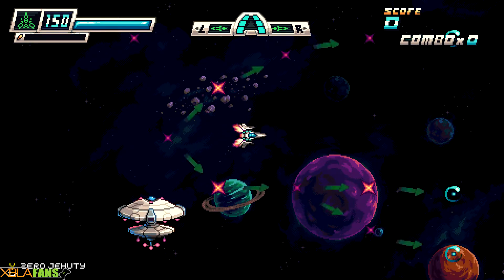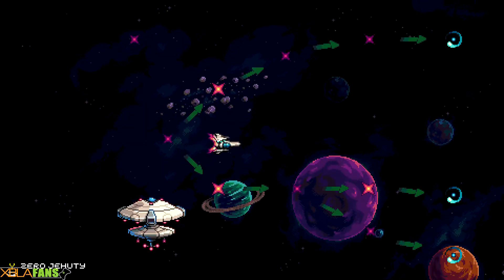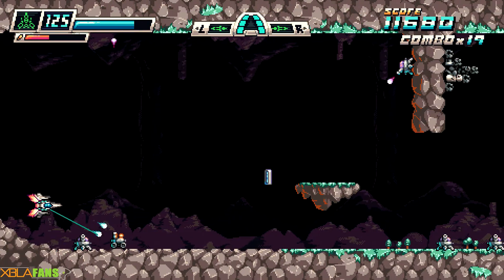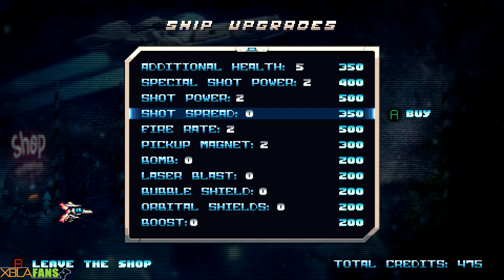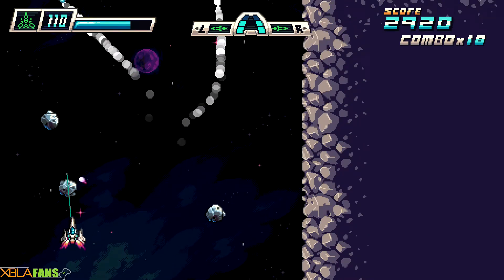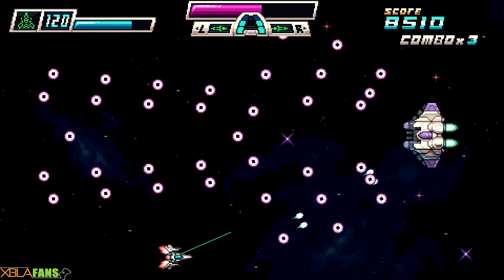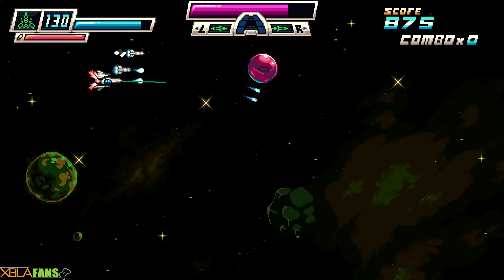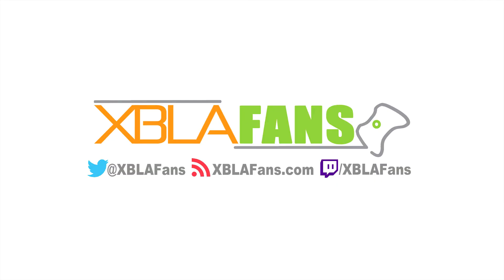Habroxia 2 Quick Taste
Time to take flight and shoot aliens in Habroxia 2! Zero returns to space and sings his praise for rockets in the second game of the Habroxia series! Habroxia 2 is out now!